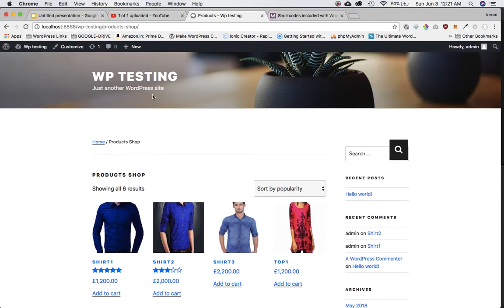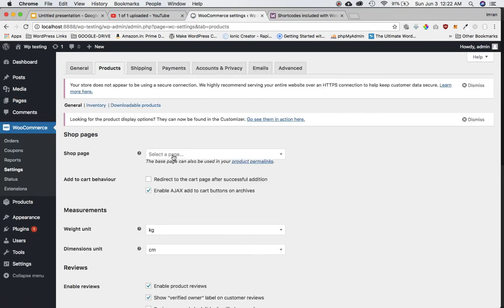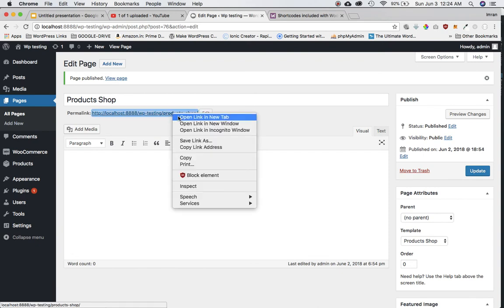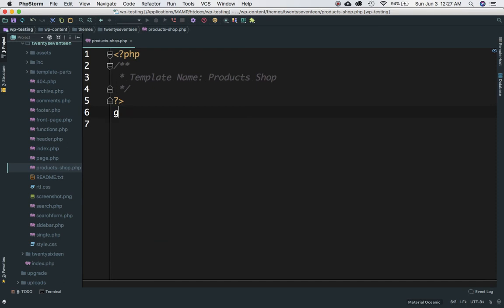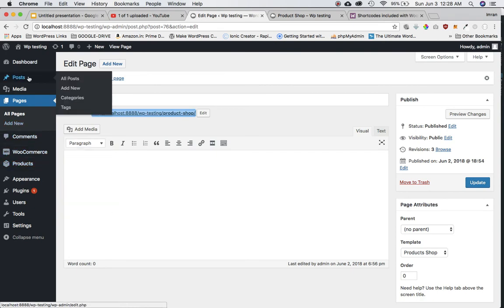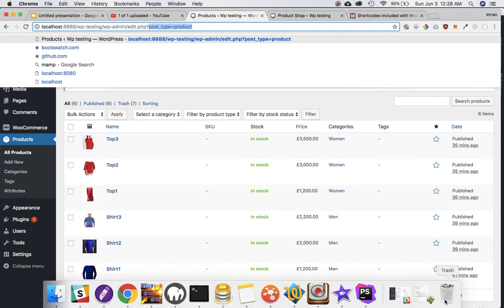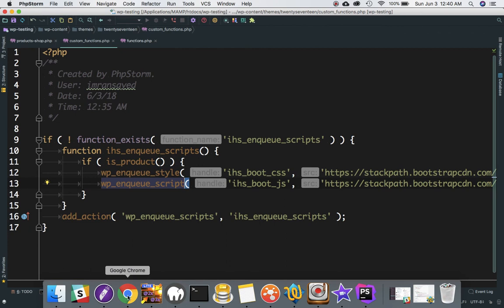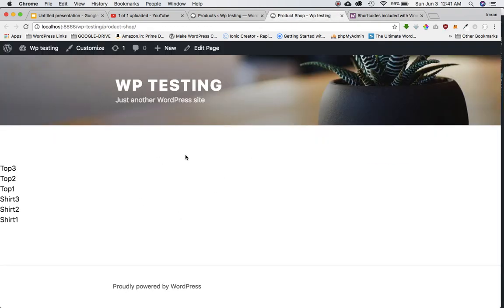Customize Woocommerce Product Page | Part 1 | WordPress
Social Links